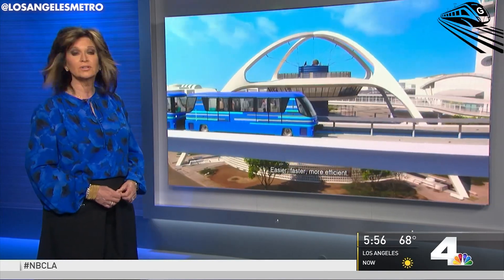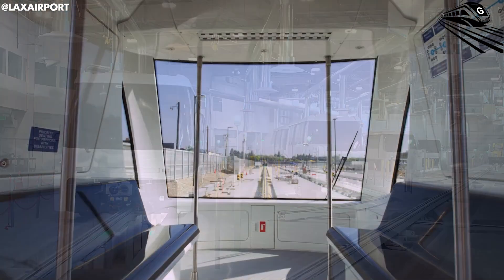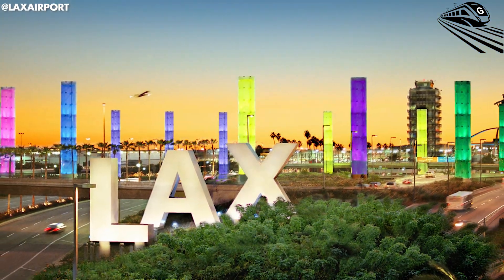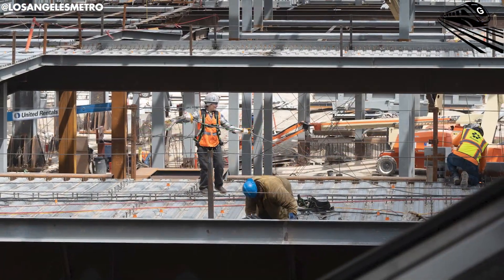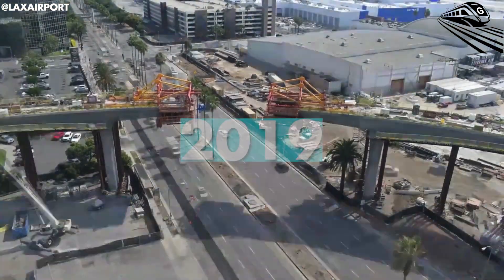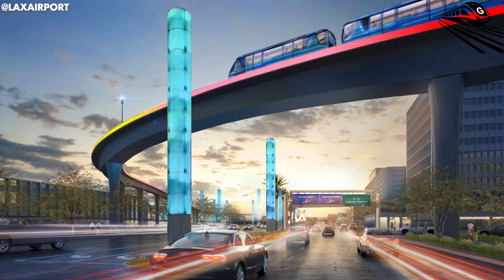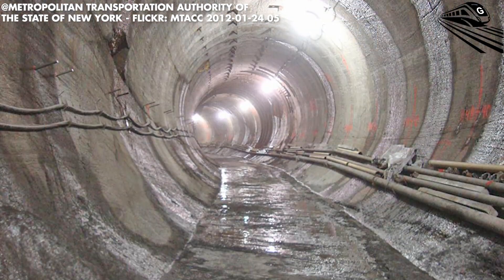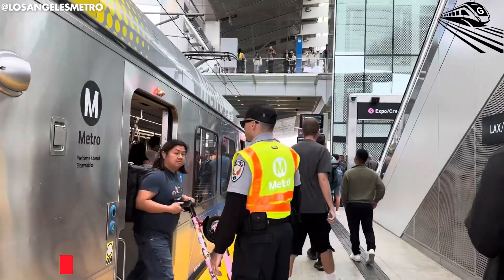Why Los Angeles's New $3.34B Train Cost So Much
Time Stamp:
00:00 Intro
00:52 The Automated People Mover Status
05:08 Sky Train Funding and Timeline
07:48 Comparisons to Other Major Transit Projects
Big thanks
Paul Sableman - Harlem Station

Metropolitan Transportation Authority of the State of New York - Flickr: MTACC 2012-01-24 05

CC0

Metropolitan Transportation Authority of the State of New York - SAS_3975

Metropolitan Transportation Authority of the State of New York - SAS Community Information Center -Exterior Uploaded by vcohen

Metropolitan Transportation Authority of the State of New York - Second Avenue Subway: March 15, 2014

Metropolitan Transportation Authority of the State of New York - SAS_9383

For years, other regions in the U.S. have launched several projects connecting trains to airports. For example, the O'Hare Branch of the Blue Line Extension and the A Line connecting DIA to Downtown Denver, among others.
After years of waiting, complaints, and a lot of taxpayer money, Los Angeles is finally taking its step toward a new state-of-the-art train system aimed at improving the travel experience—and making a bold statement for America in the global train industry. It’s called the Los Angeles Sky Train, and it comes with a massive price tag: $3.34 billion. But here’s the kicker—this huge amount of money is coming from taxpayer funds. Big number, right? So, what makes this project so expensive? Let’s dive in and find out in this episode of Great Train Speed.
The Automated People Mover Status:
The Automated People Mover (APM) is a driverless train system currently under construction at LAX, designed to connect to the Metro Rail system. Right now, the Sky Train is in the testing phase, with all 44 Alstom-made train cars expected to be in place by August 2024. The full system is set to open in 2026, marking a major milestone for the U.S. rail industry.
The Sky Train will run along a 2.2-mile elevated track, stopping at six key stations throughout Los Angeles International Airport. Each train car will have space for up to 50 passengers, with 12 seats and ample standing room. During peak hours, nine four-car trains will run simultaneously, each carrying about 200 people. Altogether, the system will be able to handle up to 6,000 passengers per hour in each direction, making travel across the airport faster and more efficient.
Looking ahead, LAX is expected to handle over 125 million passengers annually by 2030. The Sky Train is key to managing that growth while reducing emissions. By replacing gas-powered shuttles and cutting down on car trips to the terminals, the system should help lower greenhouse gas emissions and improve air quality around the airport.
This project is also part of L.A.'s broader effort to reduce traffic congestion around the airport. The Sky Train is projected to reduce peak-hour traffic by about 27%, easing congestion not only within LAX but also on the surrounding highways and main roads. Once operational, the Sky Train will be free to ride and run 24/7. During busy periods, a train will arrive every two minutes, and the full trip—from one end of the line to the other—will take just 10 minutes.